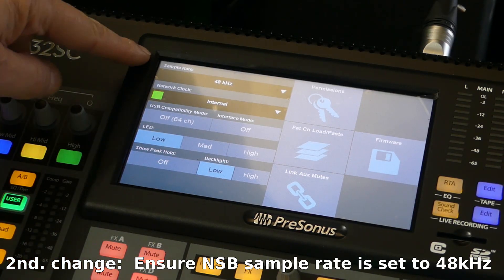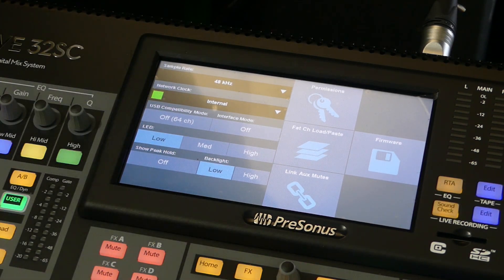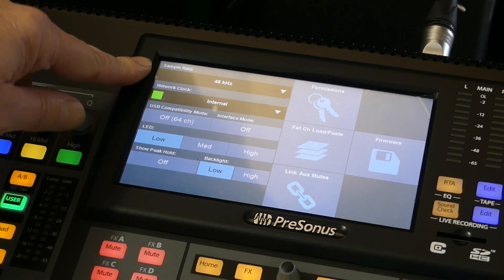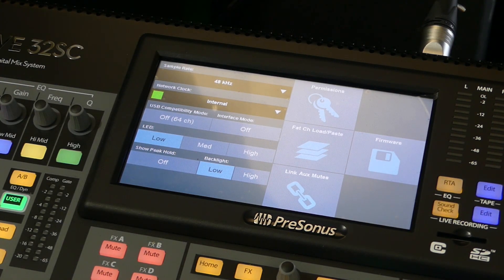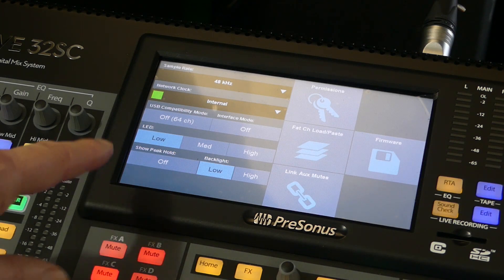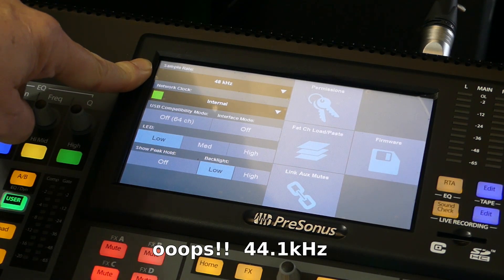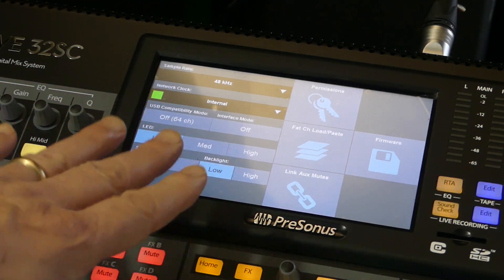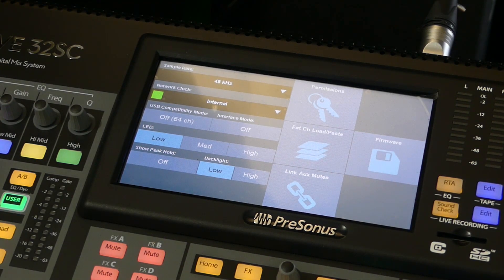Presonus NSB 32.16 signal drop-outs using a StudioLive 32SC - follow up to a previous video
This is another (and possibly the last) follow up video to a previous follow up video covering a potential latency issue with our Presonus NSB 32.16 along with a Presonus 32SC console.

The original issue at the event was a drop in audio... not latency (as I previously stated).  I go over the changes we made to the setup and reference what the root cause was of the drop in audio.

From Presonus website regarding cables:
"All PreSonus AVB products have been electrically tested with non-shielded cables. There is no significant need to use shielded cables with PreSonus products unless you are in an area with significant EMI such as an industrial plant."

The fix for us, was to remove the shield from ONLY one side of the Ethercon cable.